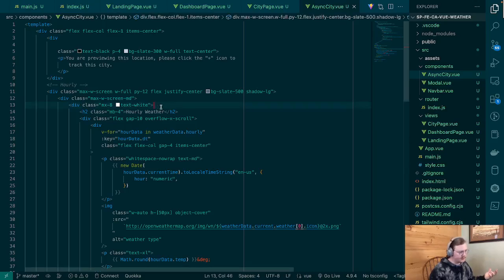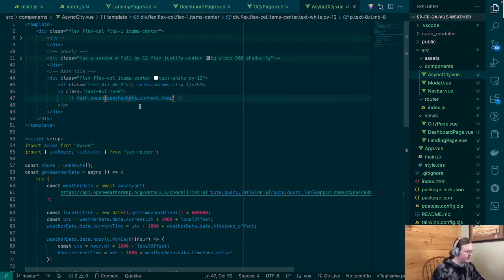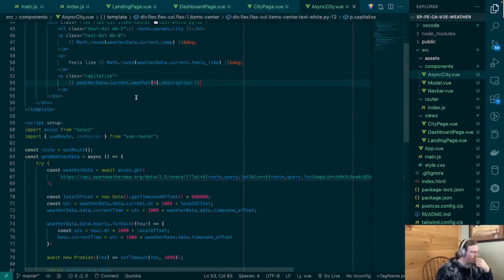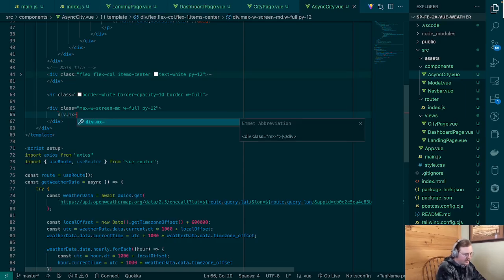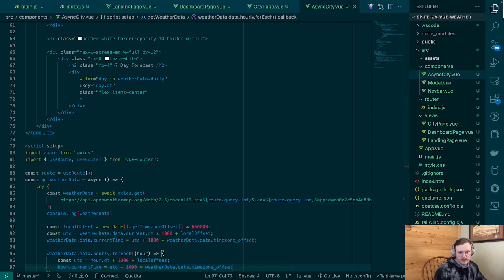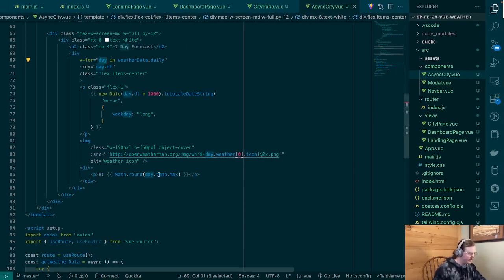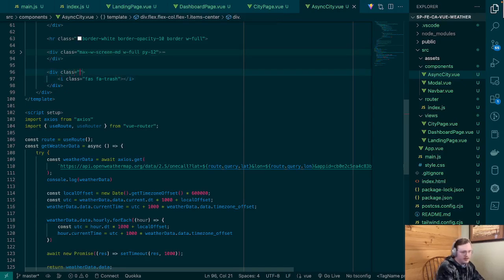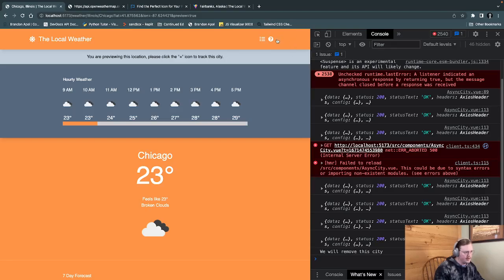SE FE Module 4 Vue W 9 Cities